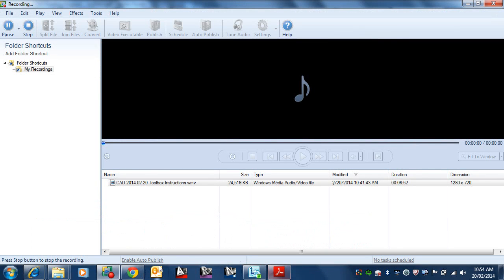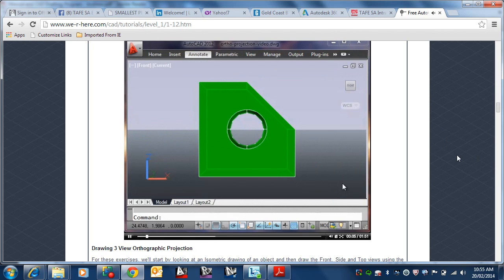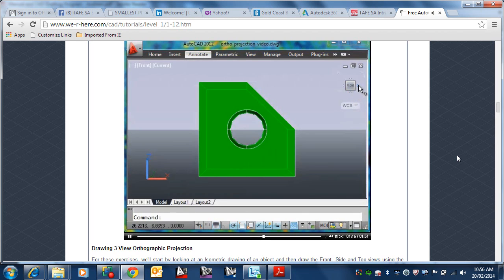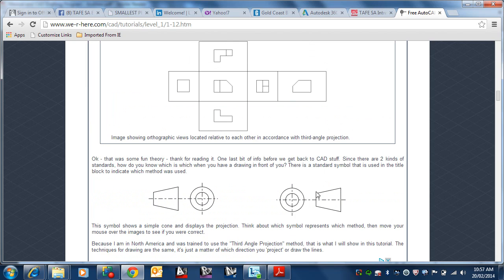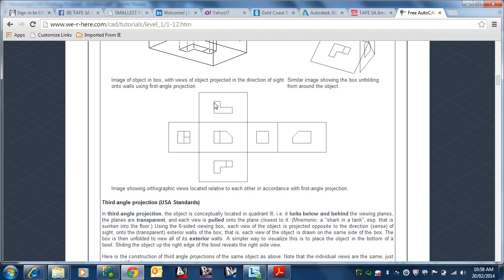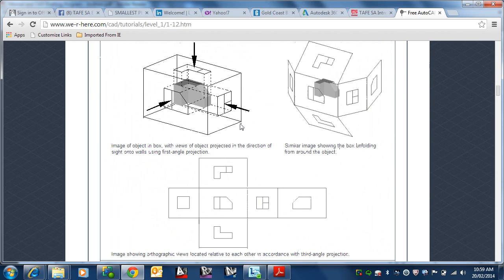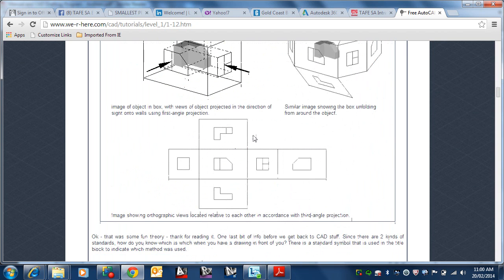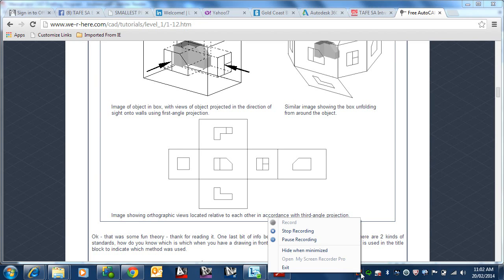CAD 2014 02 20 Third Angle Projection